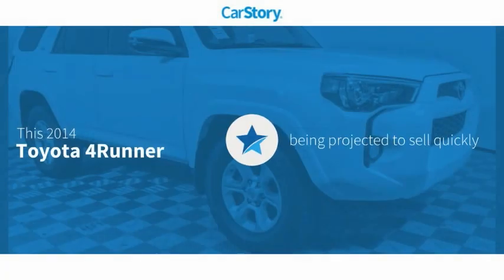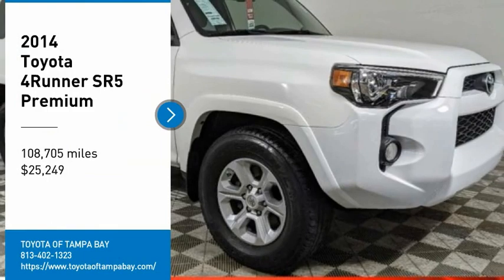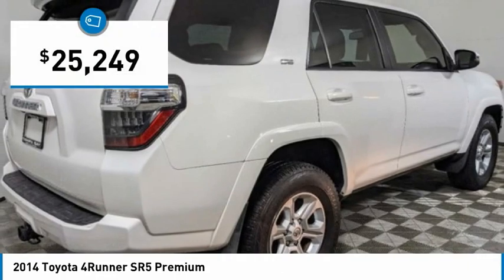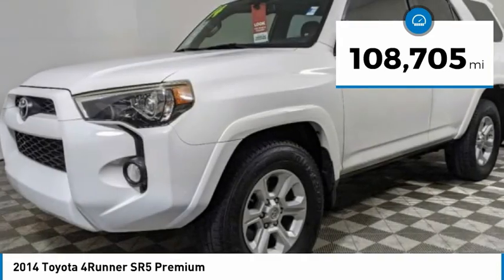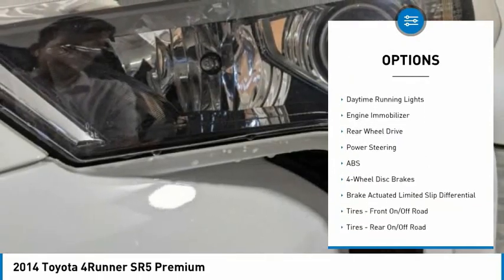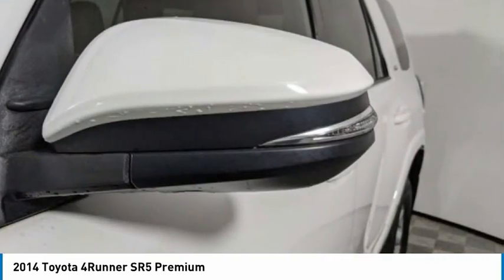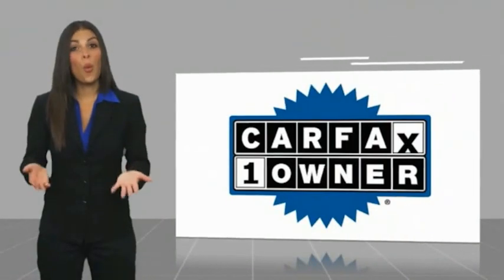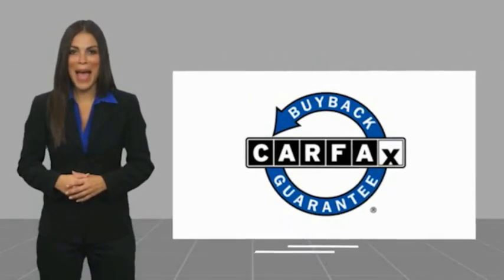2014 Toyota 4Runner 5256829A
2014 Toyota 4Runner SR5 Premium

4Runner SR5 Premium, 4D Sport Utility, 4.0L V6 SMPI DOHC, 5-Speed Automatic with Overdrive, Super White, Sand Beige w/Softex Synthetic Leather Seat Trim, Carfax Certified, Leather, Backup Camera, Alloys, 17 x 7.0 6-Spoke Alloy Wheels, ABS brakes, Alloy wheels, Auto-Dimming Rear-View Mirror, Body Color Heated Mirrors, Compass, Electronic Stability Control, Garage Door Opener, Heated door mirrors, Heated Front Bucket Seats, Heated front seats, Illuminated entry, Low tire pressure warning, Power moonroof, Power Tilt & Slide Moonroof w/Sunshade, Premium Package w/Softex, Remote keyless entry, Traction control. Super White 4Runner SR5 Premium RWD 5-Speed Automatic with Overdrive 4.0L V6 SMPI DOHCAwards:* 2014 KBB.com Best Resale Value AwardsTOYOTA OF TAMPA BAY ADVANTAGE At Toyota of Tampa Bay, you receive exclusive features and benefits to both enhance and protect your vehicle. From protective coatings for you paint, headlights, and interior surfaces such as surface sanitation to nitrogen tire service and roadside assistance, we provide you the MOST VALUE for your money. GUARANTEED! (See dealer for more details) Toyota of Tampa Bay near Brandon and Wesley Capel is a full-service dealership that offers a wide variety of services to our visitors and guests. Just one visit and you'll see just how dedicated we are to your complete satisfaction. We have a friendly and knowledgeable staff ready to help you every step of the way. Whether it's sales, service, body shop or financing, you'll always get the attention you deserve from Toyota of Tampa Bay. We are located at 1101 E Fletcher Ave Tampa, FL 33612. Fast, Friendly, Fair & Fun! Final vehicle sale price subject to safety inspection costs, certification costs and repair order costs. All offers are mutually exclusive. All vehicles subject to prior sale. See dealer for complete details.